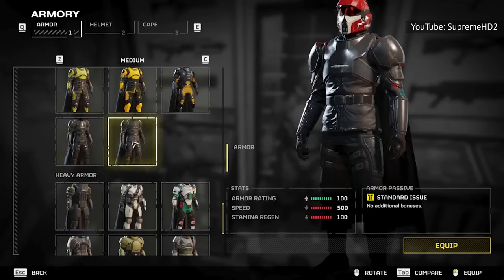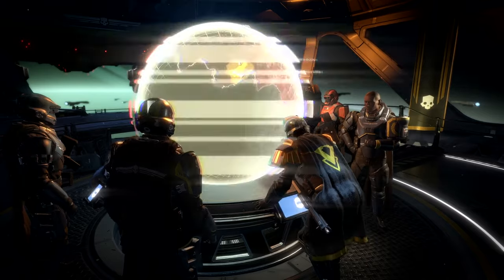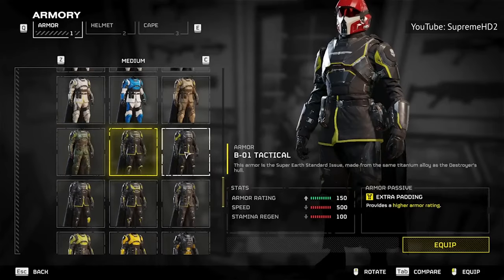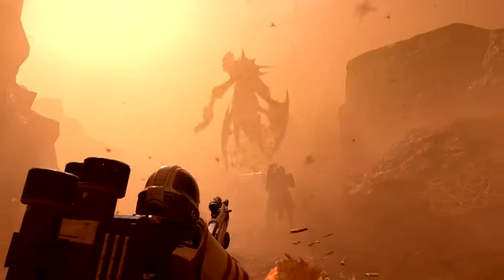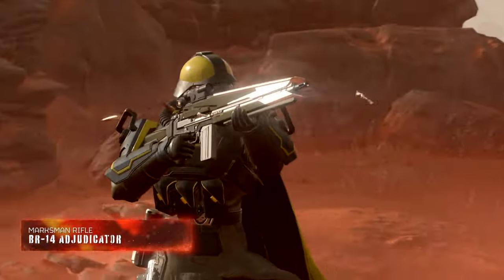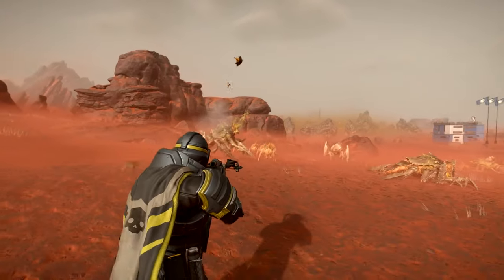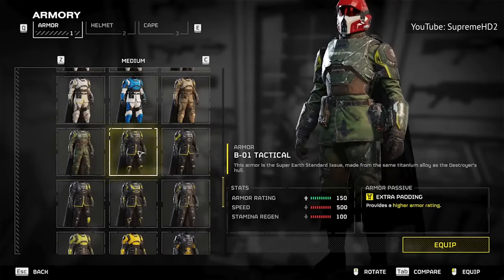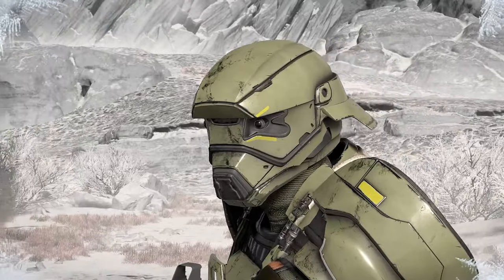Helldivers 2 CEO Crushes Fans' Hopes And Dreams For One Feature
You might be doing your part, but don’t expect to be rocking unique rizz in “Helldivers 2.” The word from on top is that a customizable armor feature is a no go.

Voiceover by: Dexter Manning